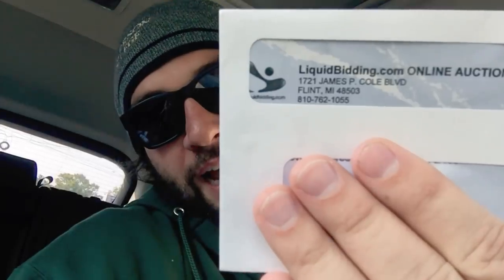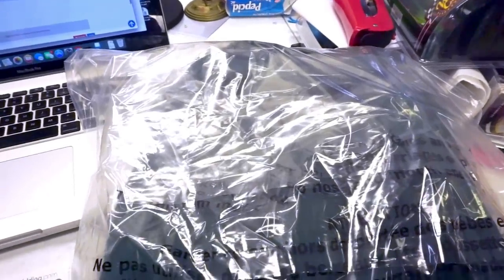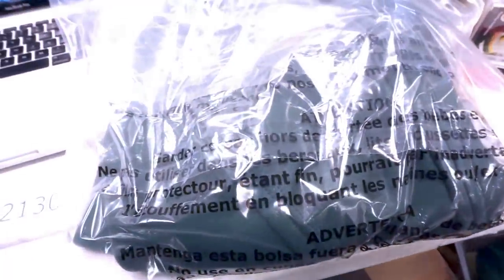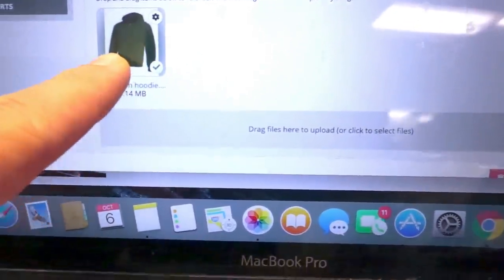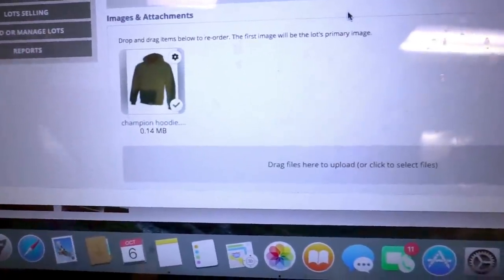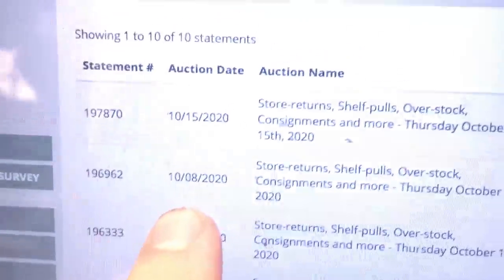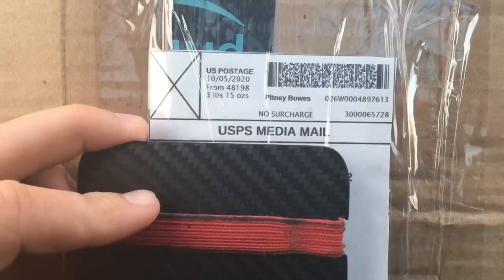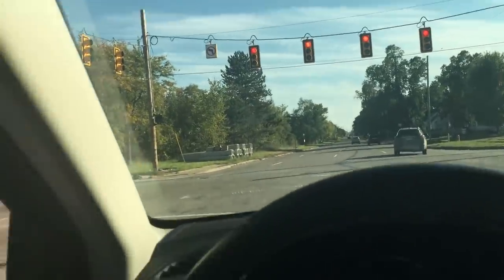How Will We Profit Today?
A few people have asked about why I am selling at local auctions so much. Well, here's the truth about it.